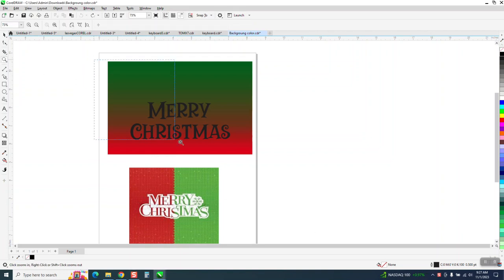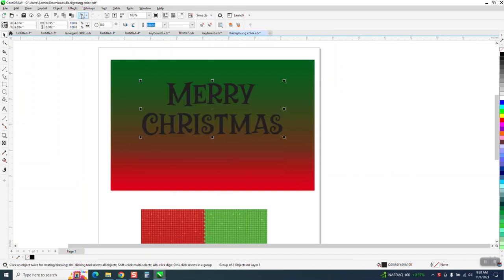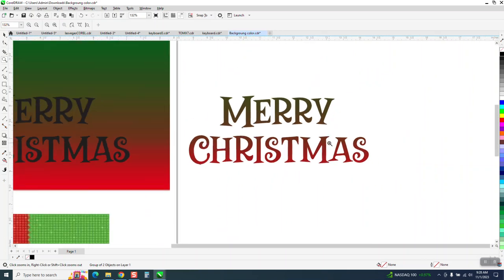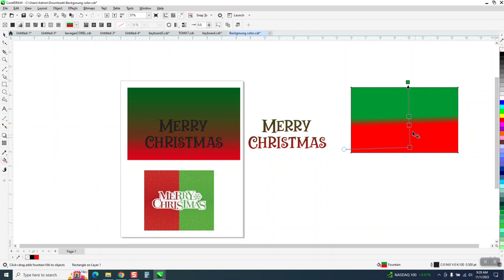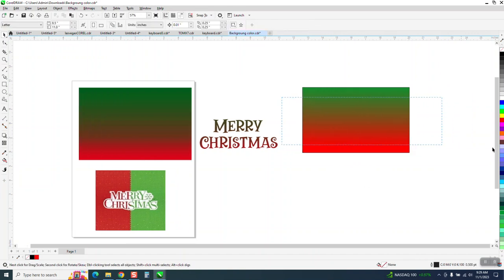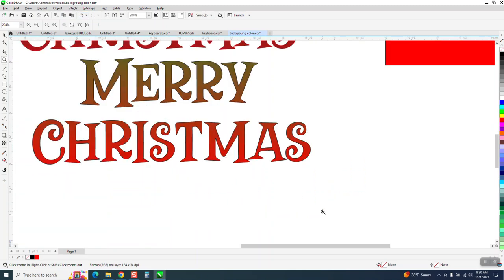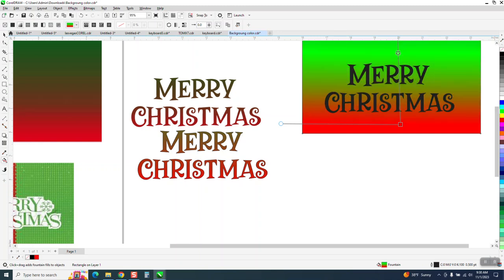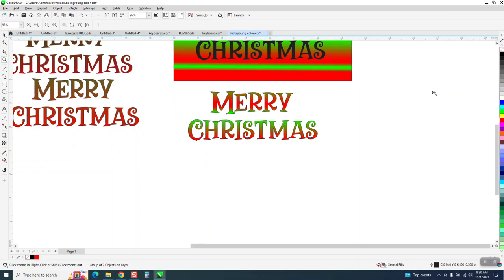CorelDraw Tips & Tricks Make a Font the color of the background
CorelDraw Tips & Tricks Make a Font the color of the backgroun